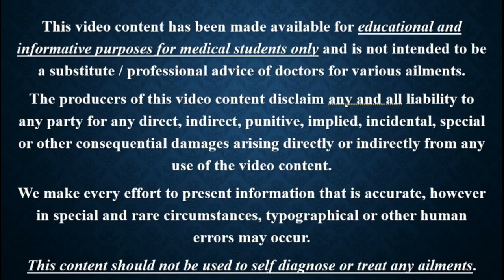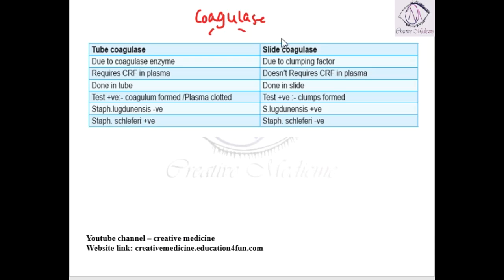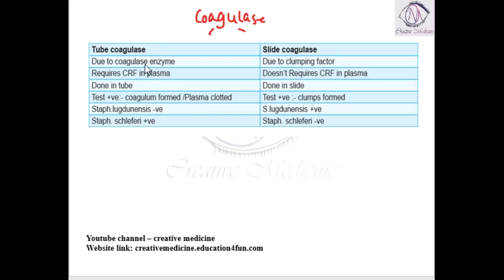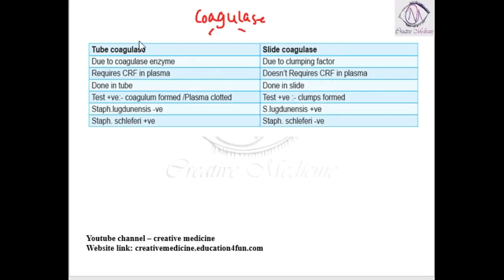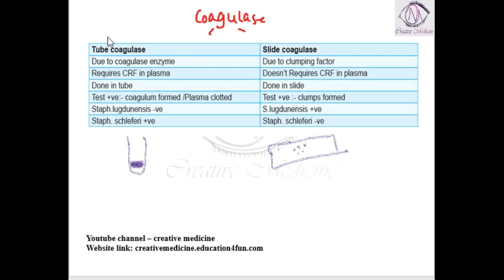Lec 10 Staphylococcus Coagulase || MICROBIOLOGY